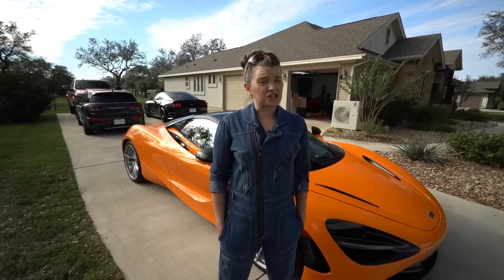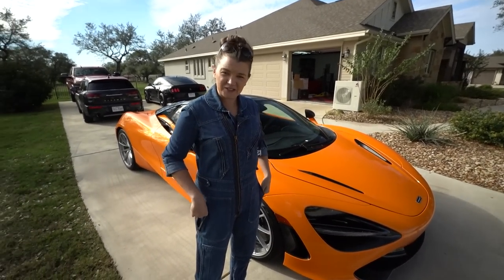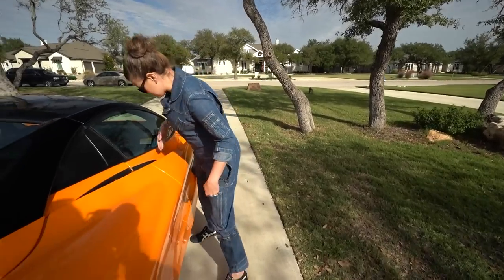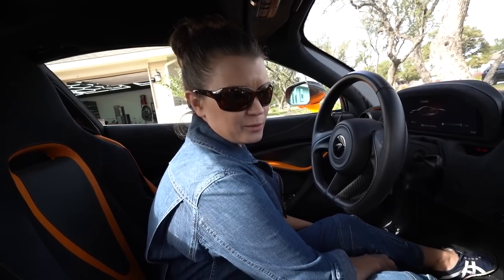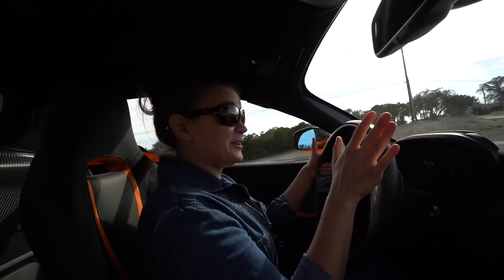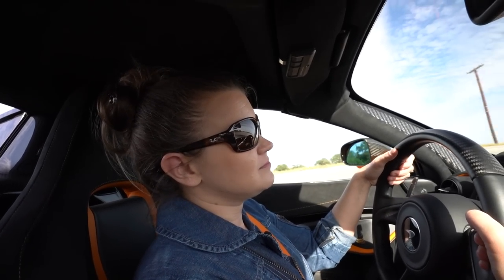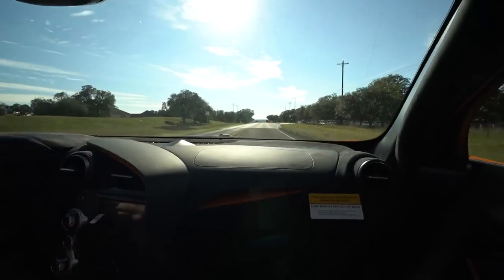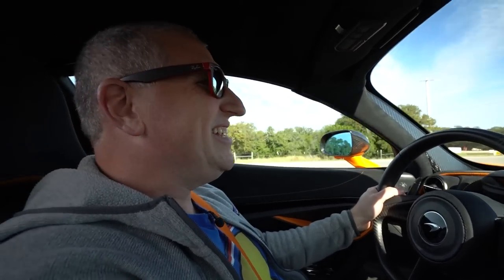McLaren 720S is a Whole lot of Finding out for very little F&*king Around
Meg reviews our 2020 McLaren 720s Spider and concludes it's almost too much car.  It's insanely fast and powerful.  She works her way up to putting it to the floor but certainly is cautious.  After she drives it, I take it out and do some launch control... For science.